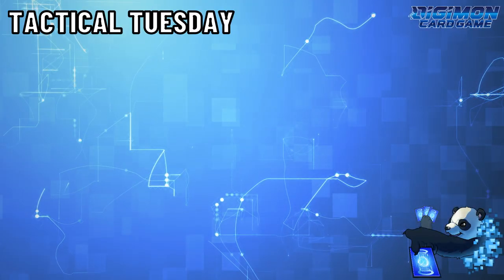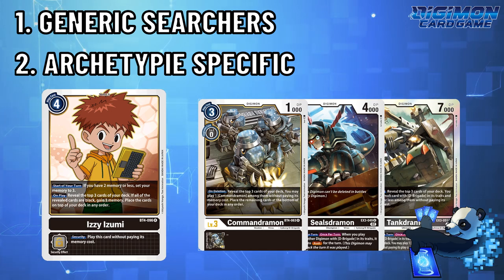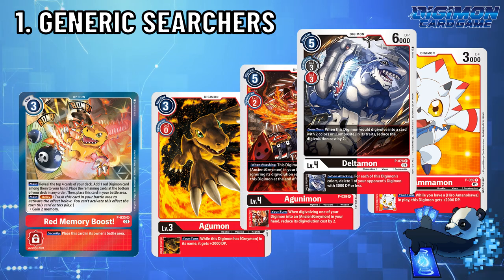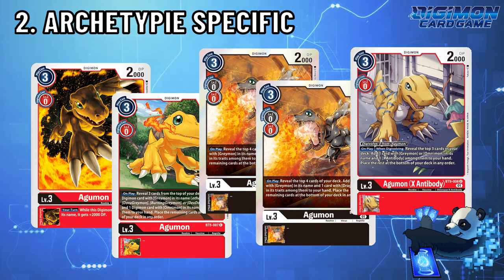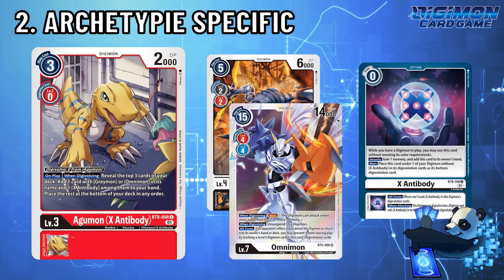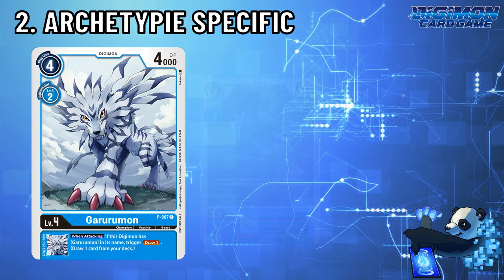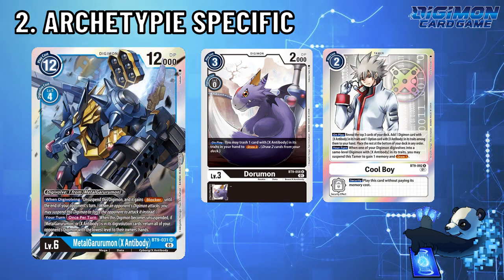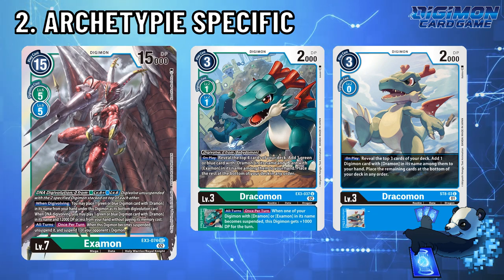Digimon TCG | Tactical Tuesday | Episode 42: Deck Building Tips Part I: Consistency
In today's Tactical Tuesday episode Deck Building Tips Part I: Consistency. Consistency is a huge factor in how well your deck is going to perform - finding your key pieces and building to a successful combo.
This video looks at current support that does amazing work for the many decks in existence, and partially why in my opinion why some decks are more successful than others. Moving into this new format, there's going to be a lot of brewing.